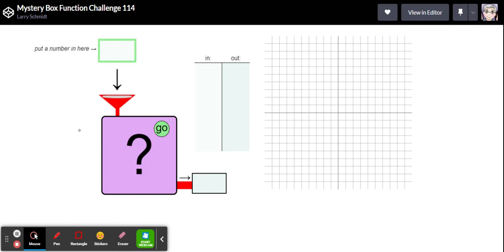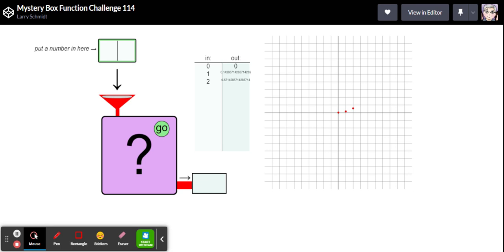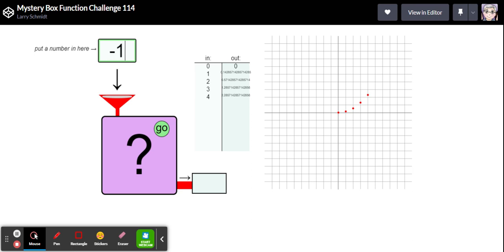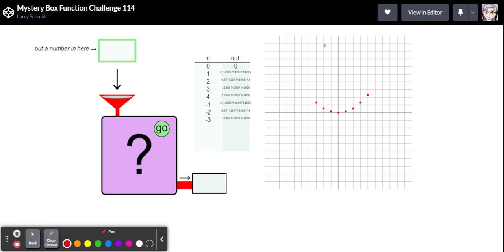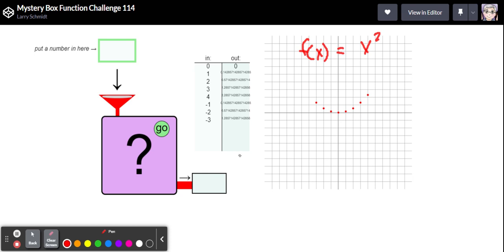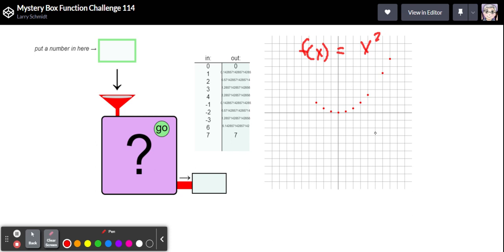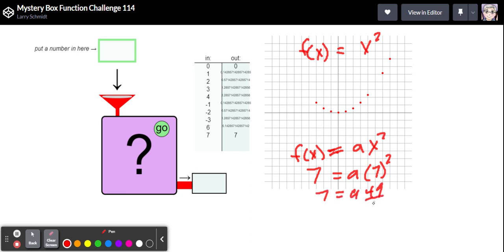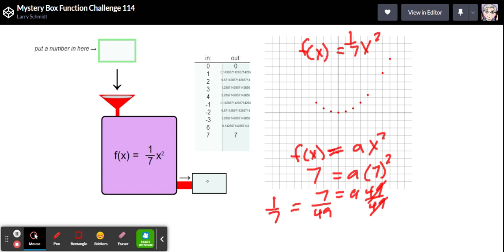Mystery Box Function Challenge 114